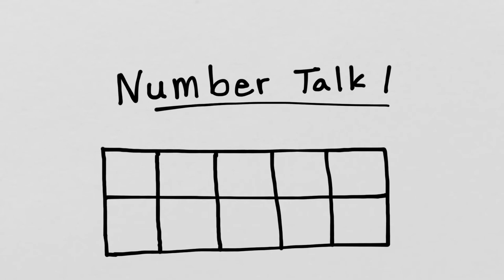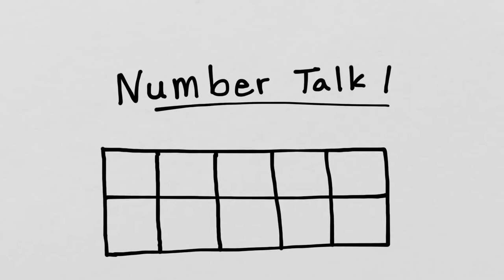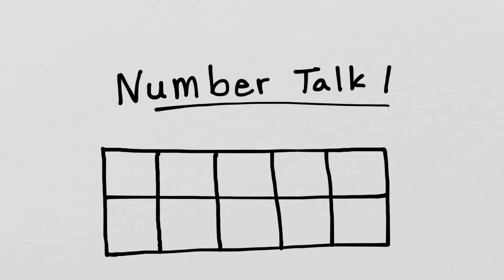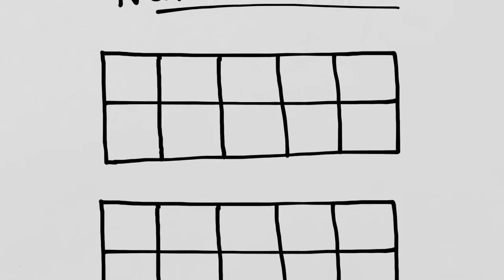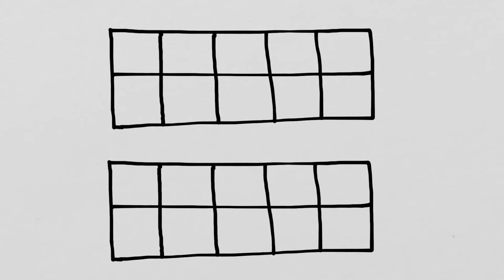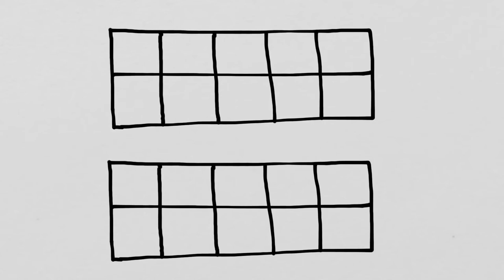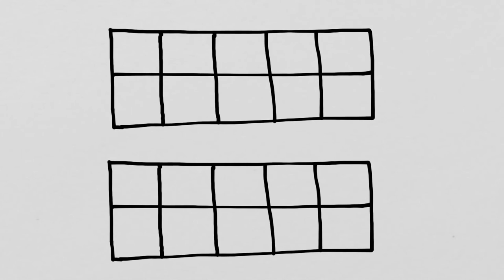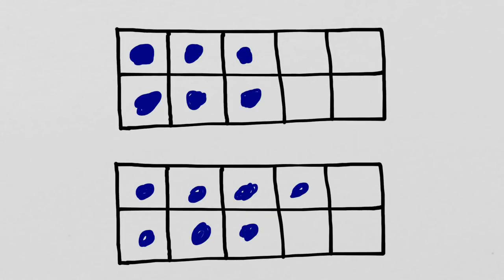Number Talk 1